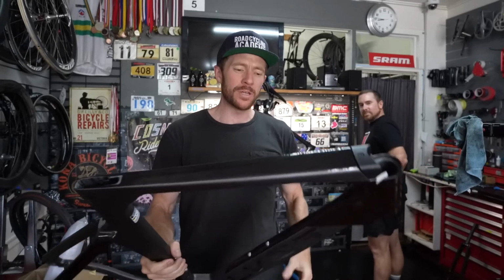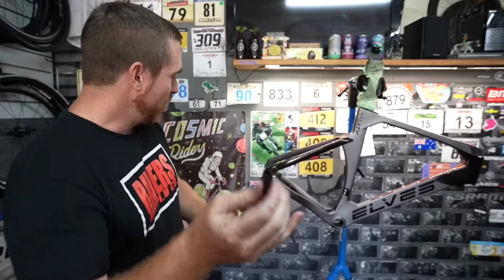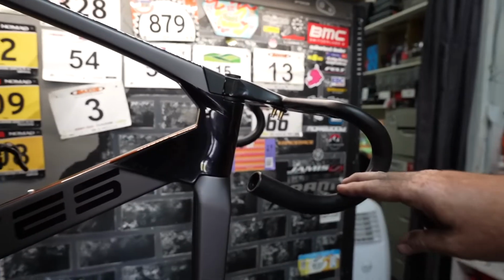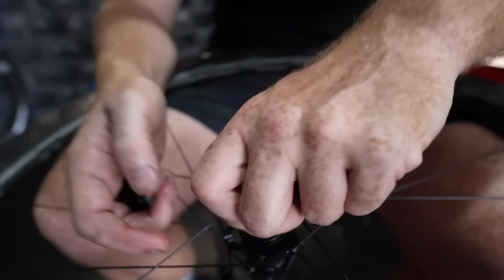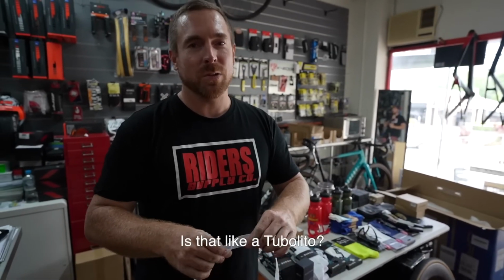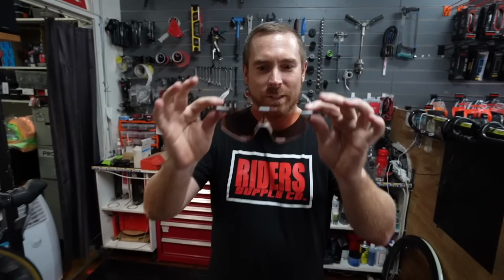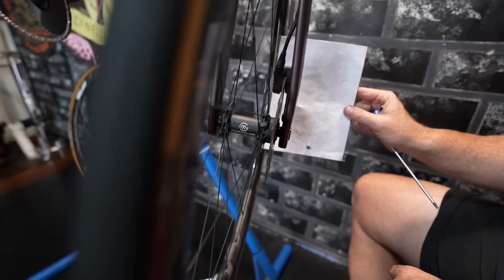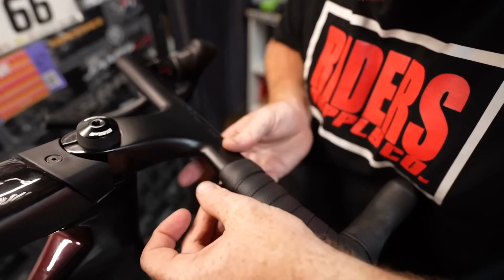How to build the Falath Evo Aero road bike from Elves [ reuse SEKA Exceed SRAM Force ASX 1X ]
Road bike assabmling: Falath Evo Aero road bike from Elves and SEKA Exceed SRAM Force ASX 1X

In this video we will see how an expert builds the latest UCI approved Aero road bike from Elves, the Falath Evo. Jay strips the SEKA Exceed in order to use the SRAM Force ASX 1X, and Elves have provided their new 50mm Carbon wheels for the build.

We will be dismantling a Seeker bike to put on a Jay and force axis 12 speed. Then we are building the elves falloff Evo new UCI model, which has its own security measures. The bike is a pre-production model and they are checking some details, such as the noise from the cable, which can be solved with foam tubing. They also discuss the headset spaces and the size of the bike, which they finish with graphene tires. They mention the importance of wearing safety glasses when working with hydraulic disc brakes and use high-quality tape. The speaker then tests the bike and notes that it has no flex, Fork flats, or chatter, and is very stiff.